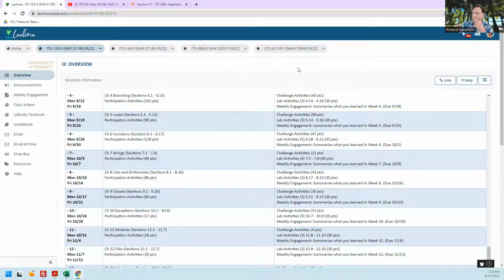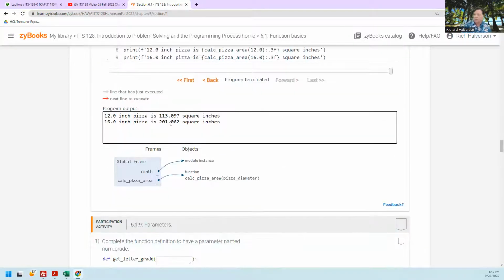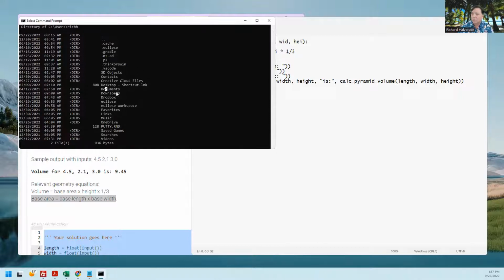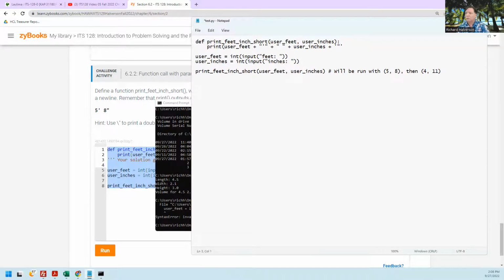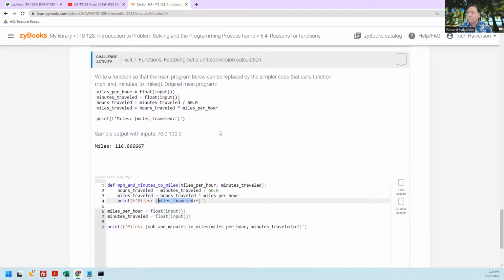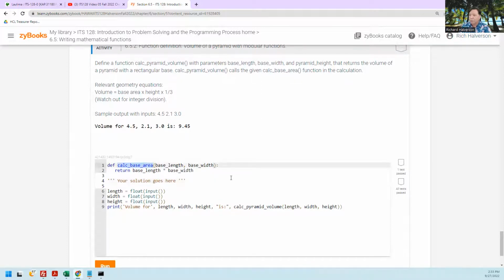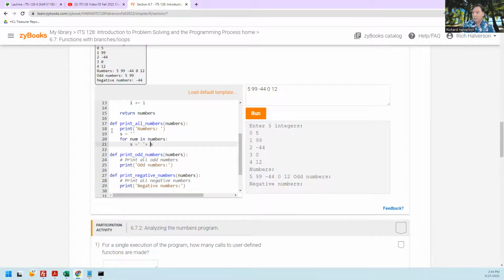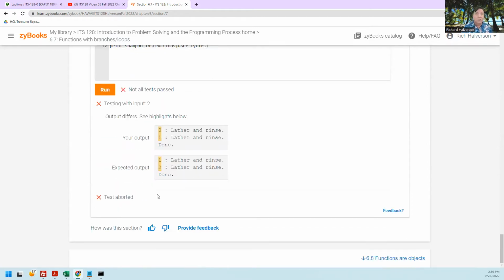ITS128 Video 06 Fall 2022 Chapter 6 6.1-6.7 - Loops